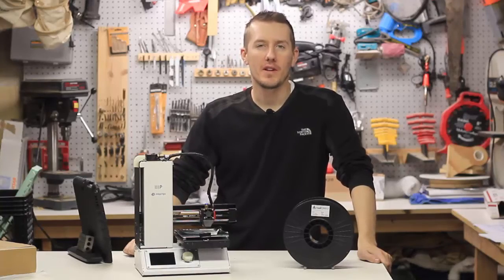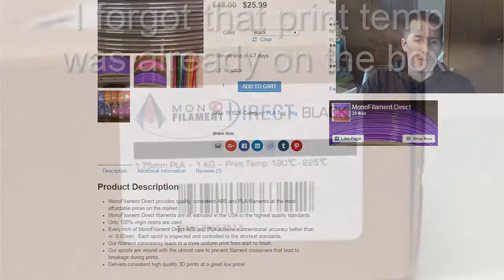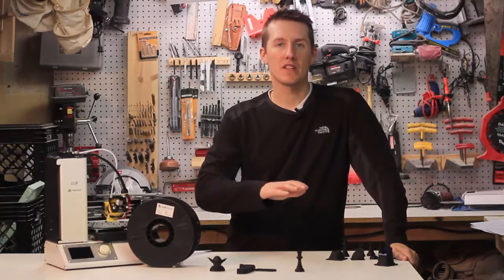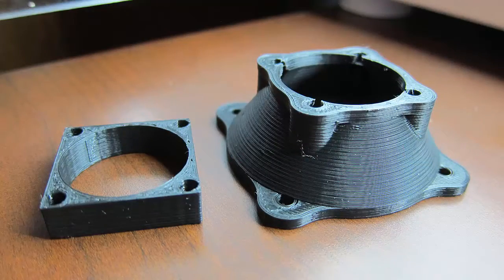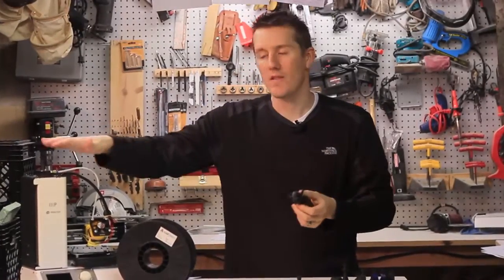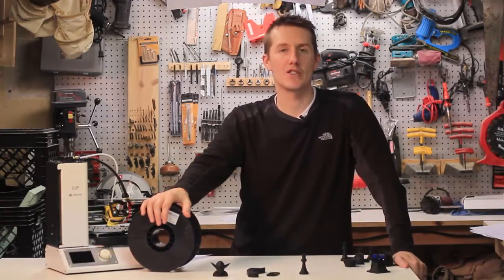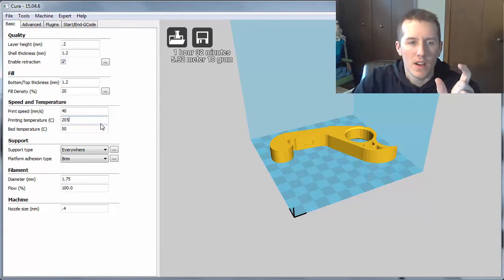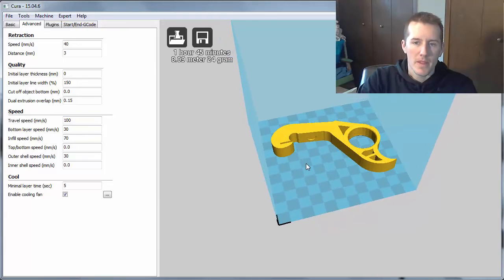MonoFilament Direct - PLA - 3D Filament Review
Monofilament Direct PLA - 3D Printer Filament

A review of PLA filament from MonoFilament Direct.  This is an excellent 3D printing filament, which produces great results and clean finished looking parts.